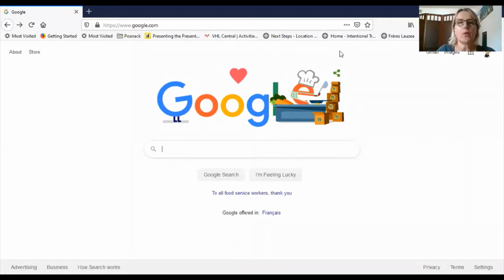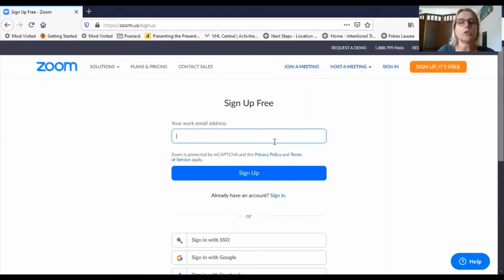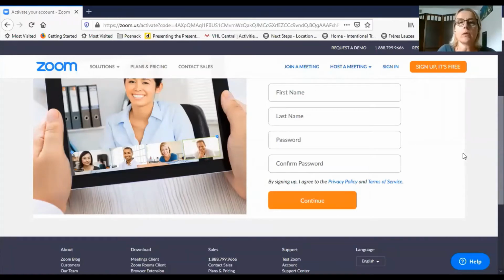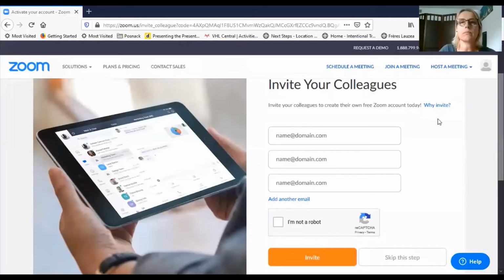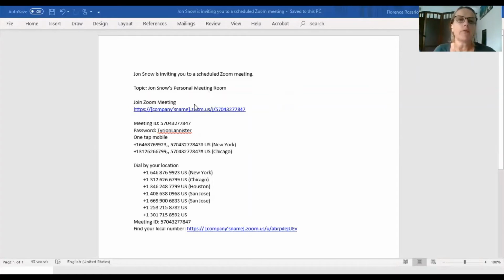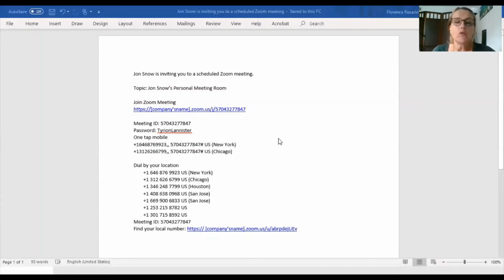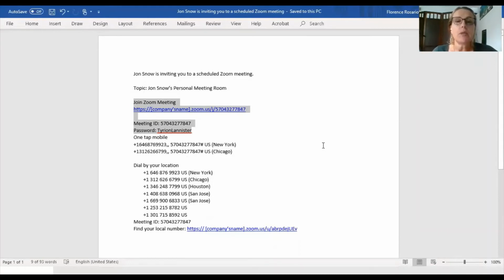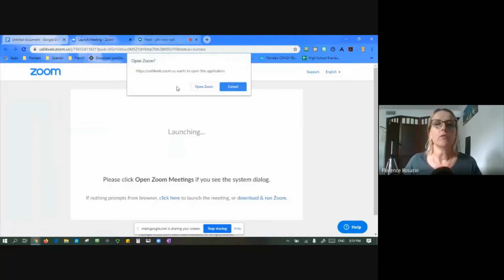Zoom Tutorial for Complete Beginners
I created this video for people who tend to panic and hyperventilate when they hear the words computer or technology.  Zoom has become something that's very difficult to live without at the moment.  So if you need to have a doctor's appointment on Zoom, this is for you.  You'll learn Zoom from scratch, creating the account, using the invitation and what the meeting is like.
I had this video originally on skillshare but it was removed.  But if you like French cooking, you can check my Skillshare page out